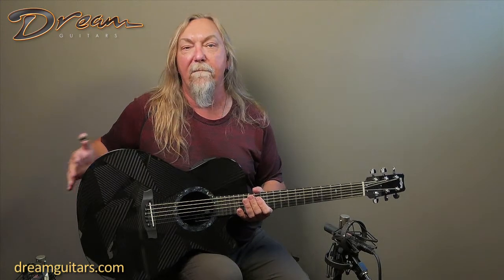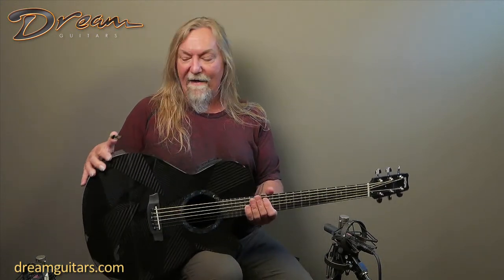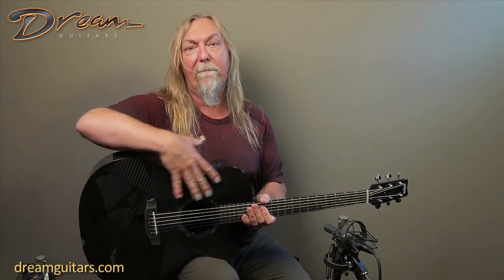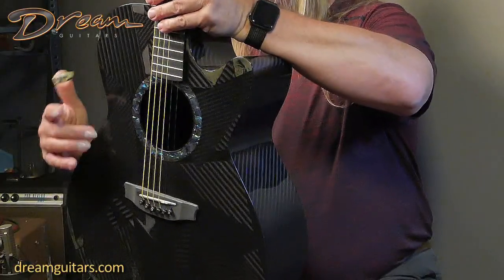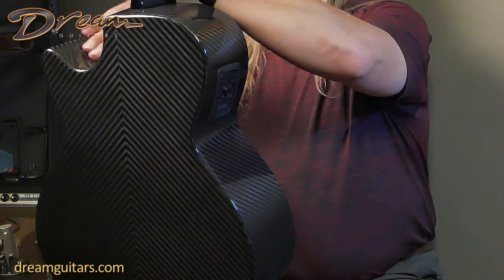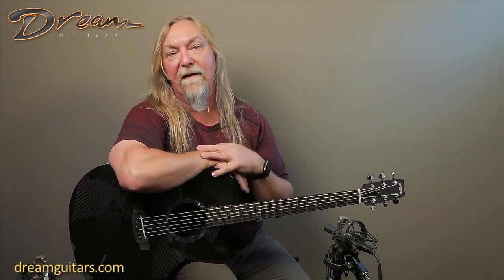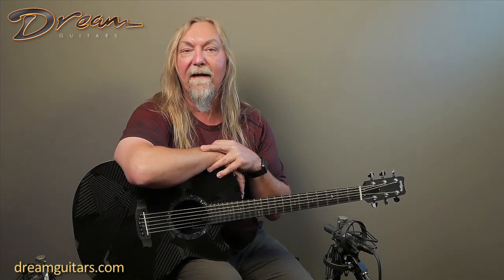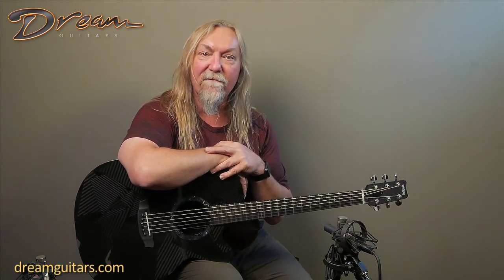Brand New Rainsong BI-WS1000N2, Carbon Fiber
The Black Ice Rainsong is very cool. The varying directions of the grain of the carbon fiber on the top makes it look like shattered ice. I always keep a carbon fiber guitar in my own arsenal as there’s nothing like being able to grab a guitar and go anywhere regardless of the weather or the surroundings. They are always in tune, and the action is always right where you left it - you just make music.